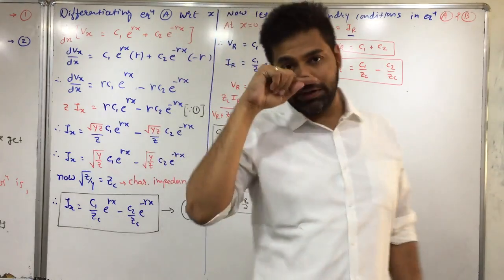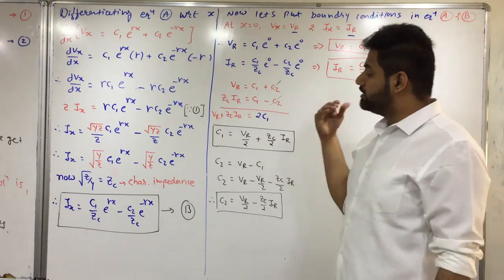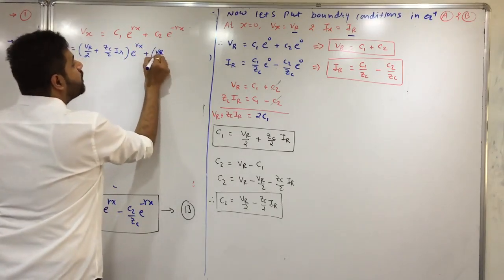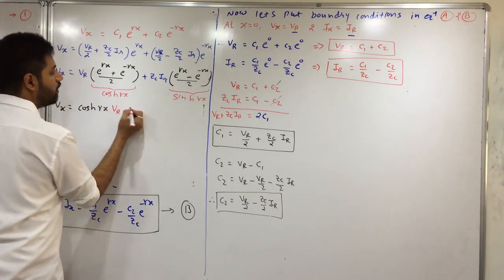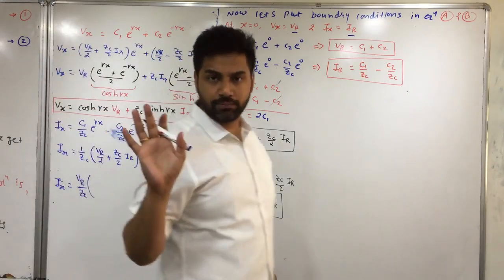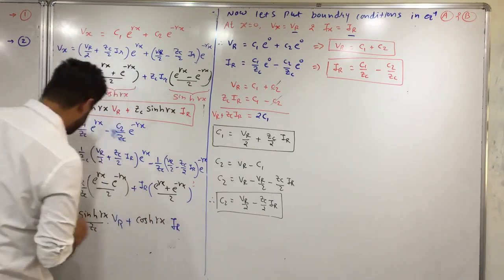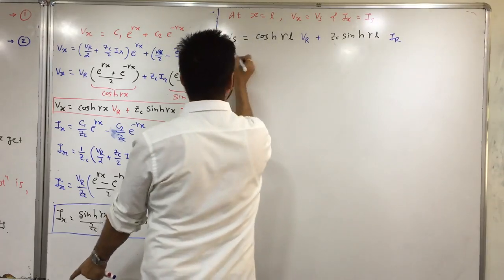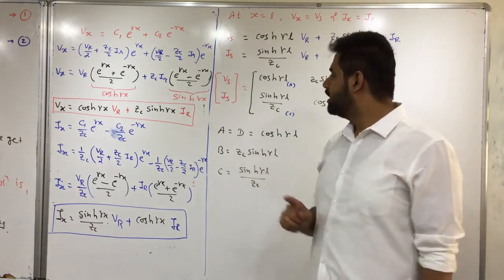Lec 4B 16 15